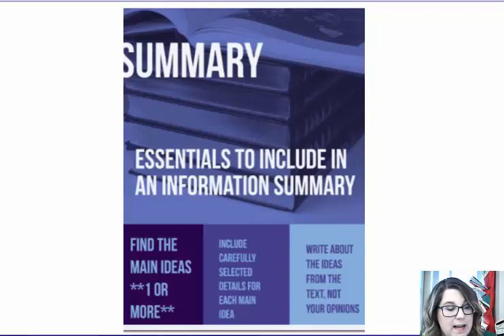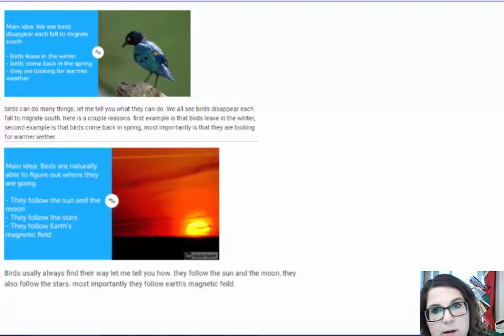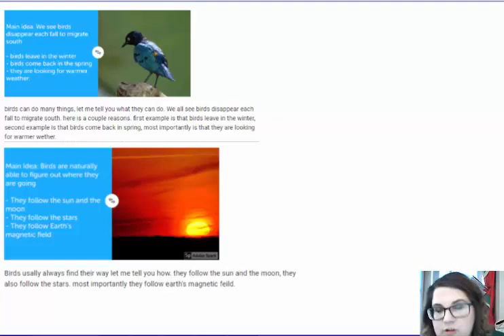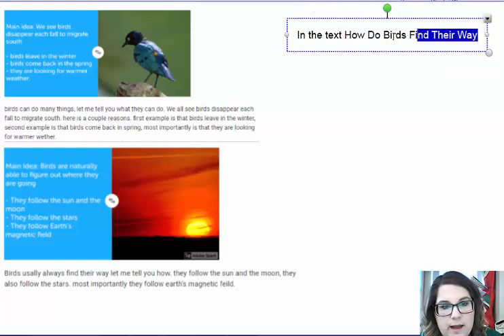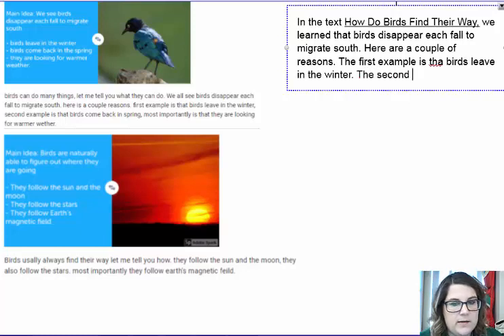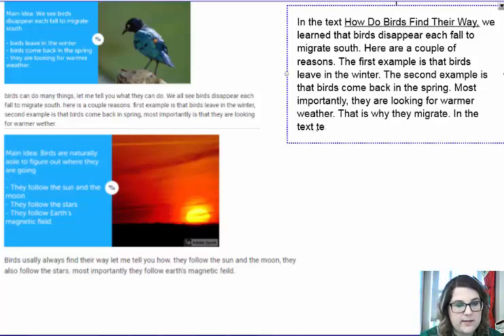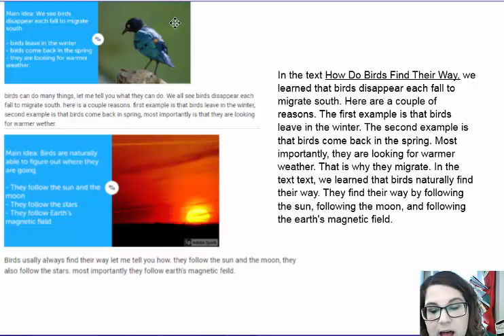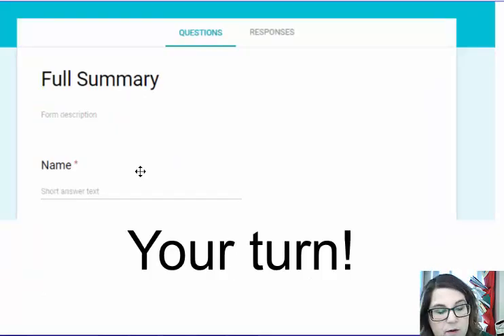Summary Synthesis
Let's put the pieces of our summary together!